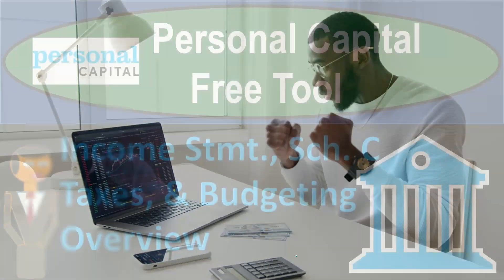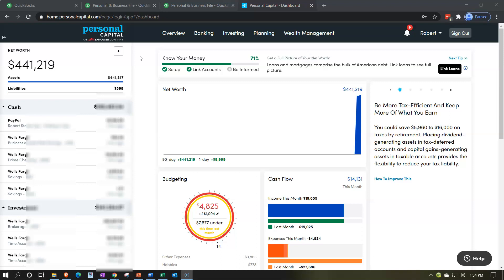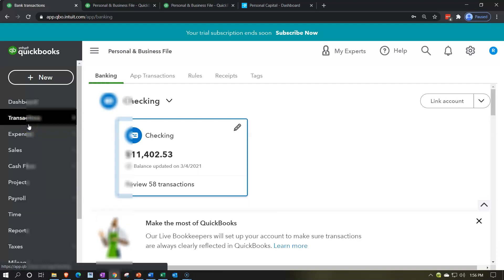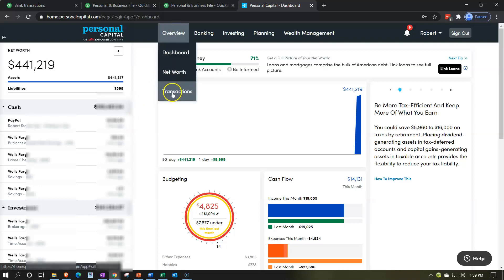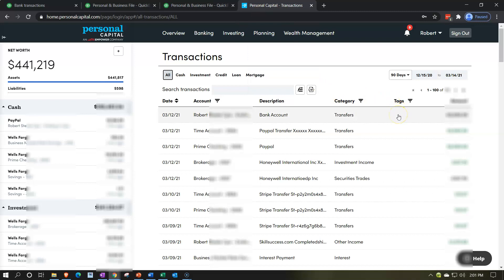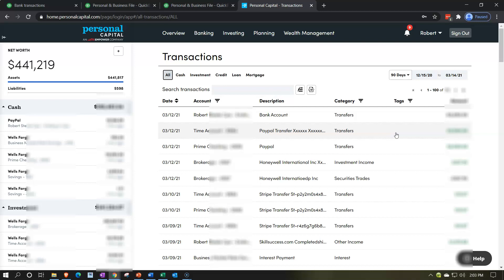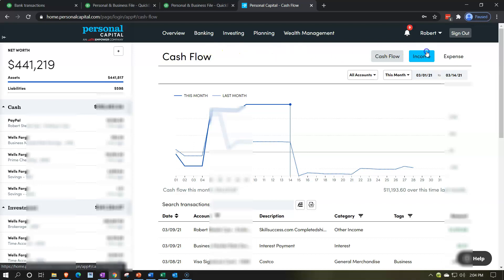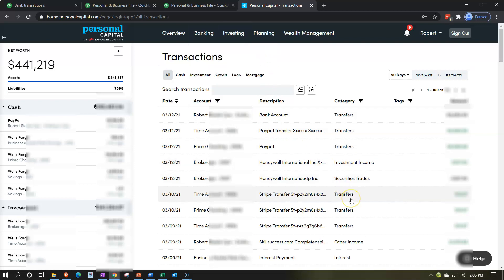Personal Capital Free Tool - Income Stmt., Sch. C Taxes, & Budgeting Overview 1114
Income Stmt., Sch. C Taxes, & Budgeting Overview
Personal Capital Free Tool